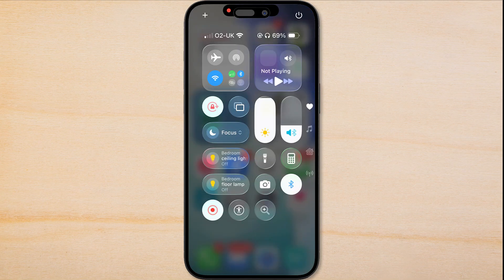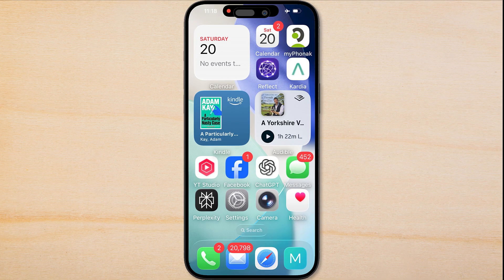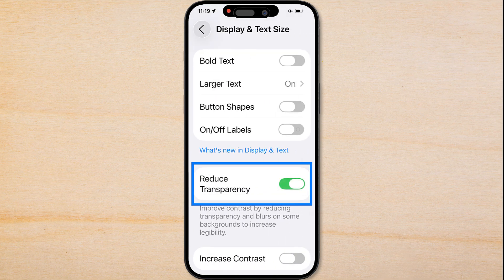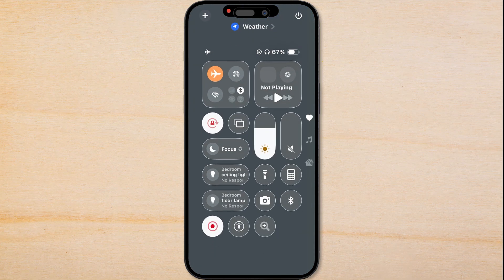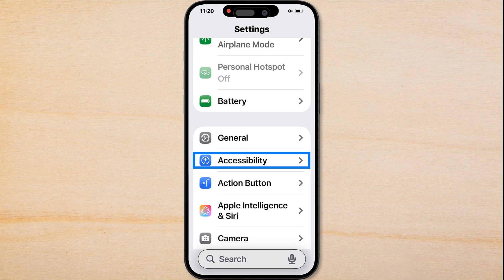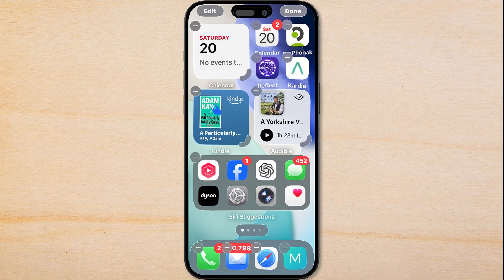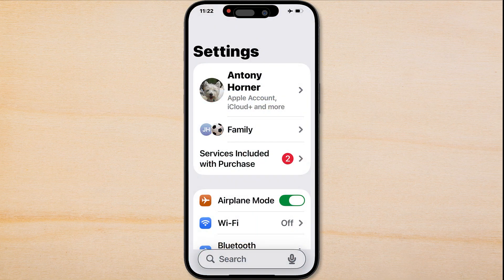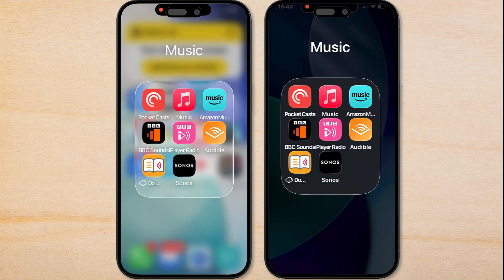How to Turn Off Liquid Glass in iOS 26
Stop struggling with Liquid Glass in iOS 26 and learn how to improve visibility by changing these accessibility settings.  Make text easier to read, reduce animations and make buttons easier to see.

00:00:00 Intro
00:00:20 Turn Off Transparency
00:01:14 Turning off Animations
00:01:38 Make Home Screen Text more Legible with Dim Wallpaper
00:02:00 Dark Mode
00:02:18 Before and After
00:02:26 Outro